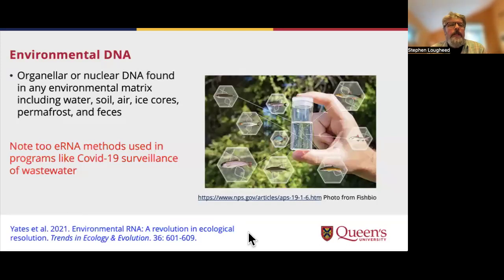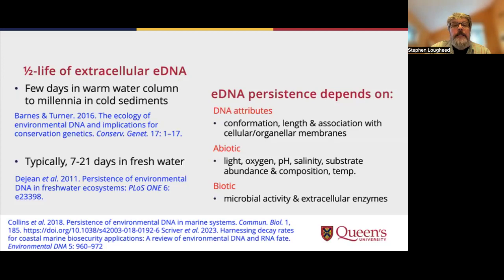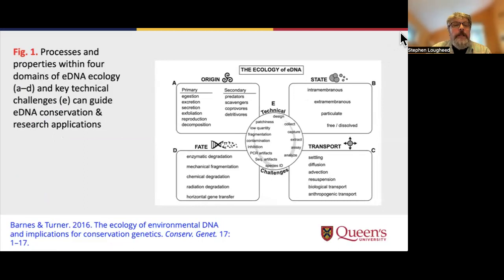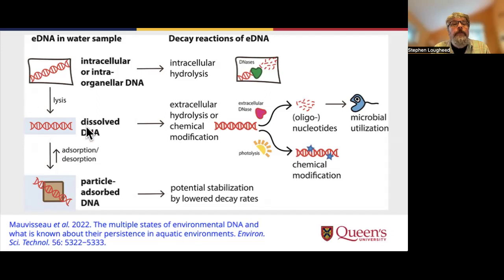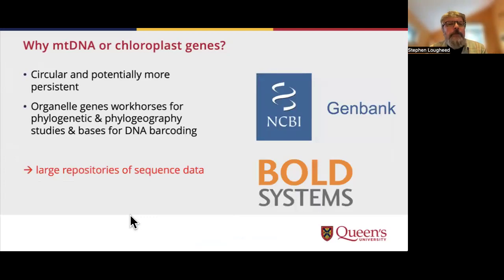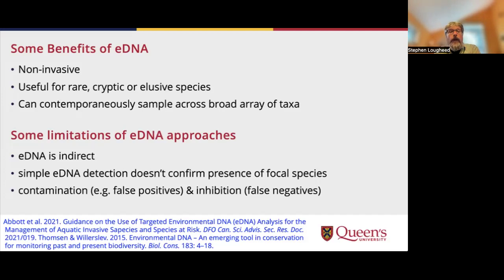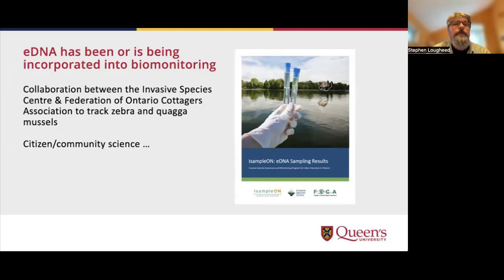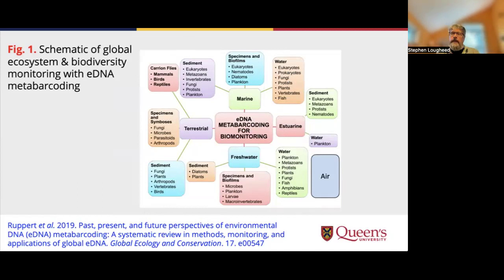Environmental DNA Workshop 2024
Background on environmental DNA, source, definitions and some basic background.